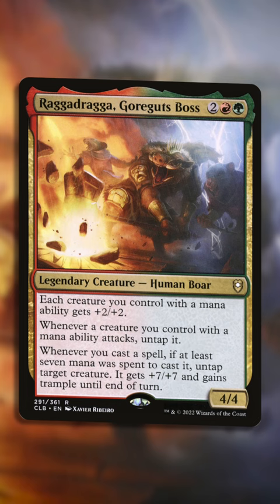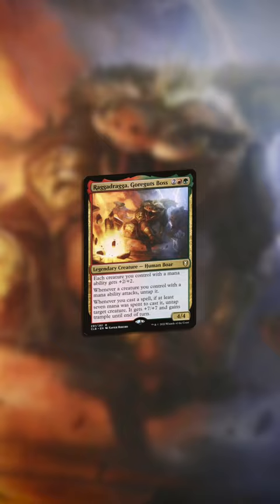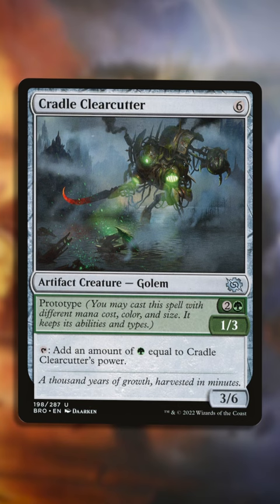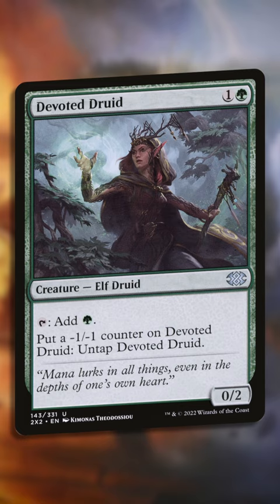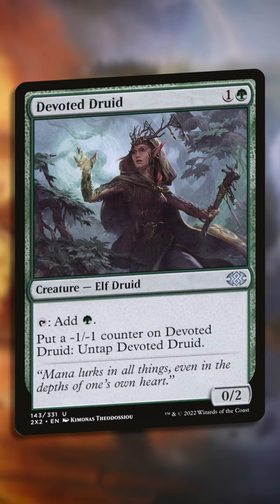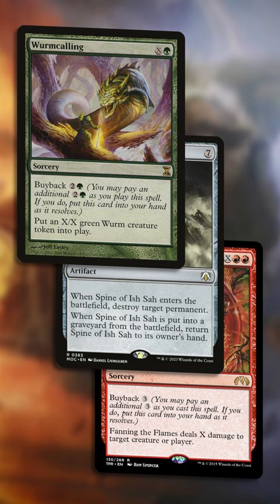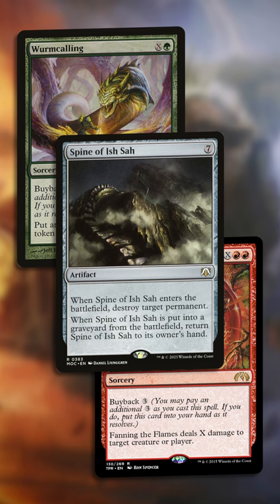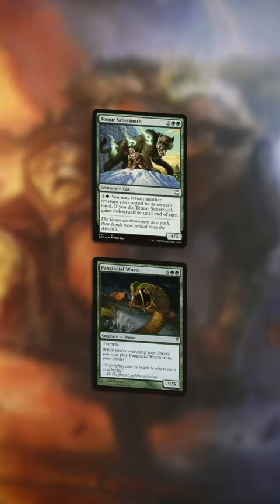I hardly know her!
Hey… So, you found the description. That’s cool! Let me know you read this for a grand prize!